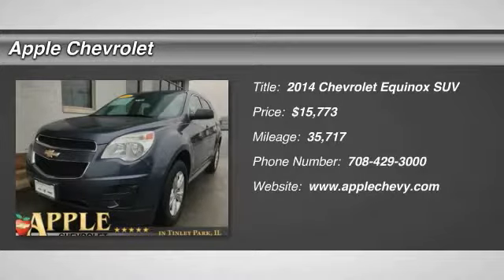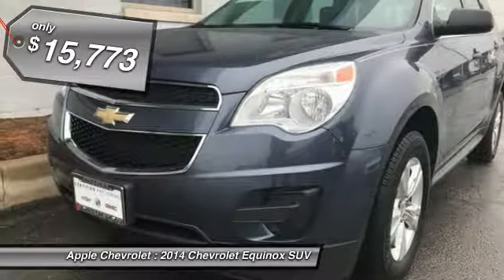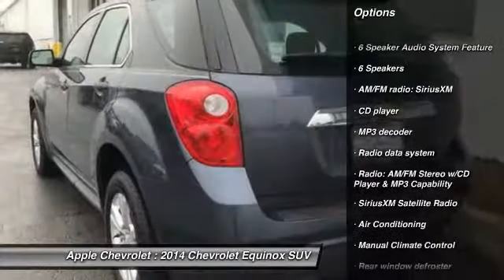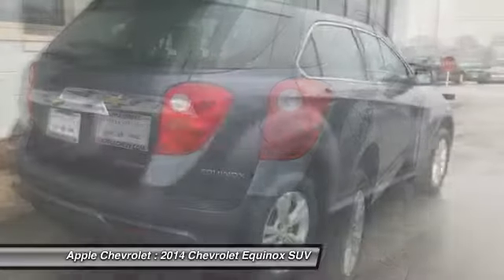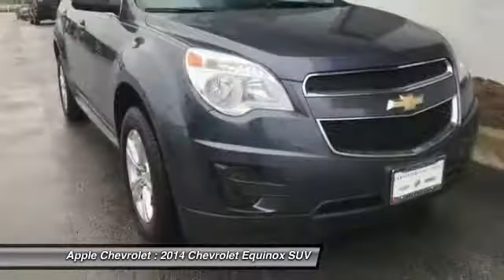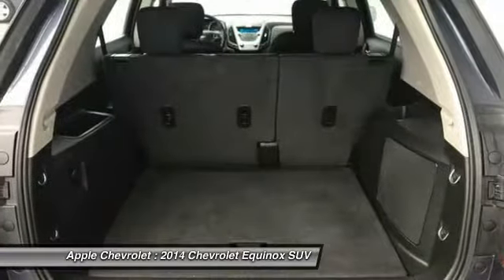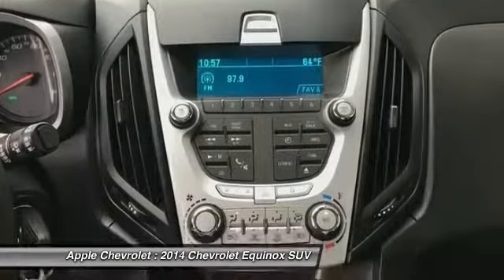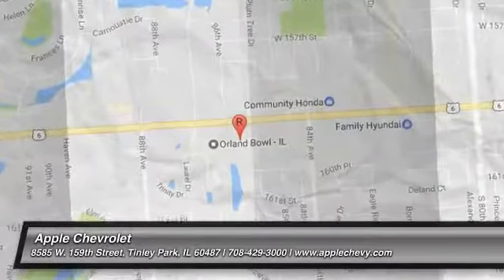2014 Chevrolet Equinox Stock: 61583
2014 Chevrolet Equinox LS

Apple Chevrolet
8585 W. 159th Street

Atlantis Blue Metallic 2014 Chevrolet Equinox LS FWD 6-Speed Automatic with Overdrive 2.4L 4-Cylinder SIDI DOHC **A/C BLOWS ICE COLD Good tires 17 Forged Painted Wheels Illuminated entry! Awesome safety feature! Radio: AM/FM Stereo w/CD Player & MP3 Capability Remote keyless entry SiriusXM Satellite Radio Split folding rear seat (GREAT FOR HAULING LONG ITEMS) Spoiler Steering wheel mounted audio controls Listen to your favorite music while keeping your eyes on the road!.brbrGM CERTIFIED 172 POINT INSPECTION- 12/12 WARRANTY- 2YR/24K MAINTENANCE PLAN. Recent Arrival! 32/22 Highway/City MPGbrbrChevrolet Certified Pre-Owned Details:brbr  * Roadside Assistancebr  * 172 Point Inspectionbr  * Transferable Warrantybr  * Warranty Deductible: $0br  * 24 months/24000 miles (whichever comes first) CPO Scheduled Maintenance Plan and 3 days/150 miles (whichever comes first) Vehicle Exchange Programbr  * Limited Warranty: 12 Month/12000 Mile (whichever comes first) from certified purchase datebr  * Powertrain Limited Warranty: 72 Month/100000 Mile (whichever comes first) from original in-service datebr  * Vehicle HistorybrbrbrAt Apple Chevy we price all our vehicles at or below fair market value making them some of the best values online. Why do we do this? To make it easy for smart savvy shoppers like yourself. We offer competitive finance rates and can match or beat most credit unions! We are located at 8585 West 159th Street Tinley Park IL 60487.brReviews:brbr  * Premium look inside and out; strong optional V6 engine; quiet interior; comfortable highway ride; spacious and adjustable backseat. Source: Edmundsbr  * The 2014 Equinox is Chevrolet's torchbearer in the sizzling compact crossover segment. The Equinox stretches the boundaries of the term compact as it is noticeably larger than its rivals. That size difference affords more room for passengers in the second row seat and a larger presence on the road. The 2014 Chevy Equinox has a comfortable and quiet ride and drives like a more expensive car. It has an edge in passenger comfort especially in the rear where the bench seat can move several inches fore and aft to create more legroom. Up front driver and passenger benefit from generous-sized seats. The 2014 Equinox has a good blend of soft curves at its edges to balance the vehicle's rectangular shape. A long hood further helps even out the Chevy's proportions. It all works to give the Equinox an athletic appearance. Other standout aesthetics include the signature 2-bar grille floating fog light bezels and creased fender flares. The 2014 Chevrolet Equinox comes standard with a fuel-efficient 4-cylinder engine that makes an adequate 182 horsepower. You may also choose the impressive V6 that puts out 301 horsepower. Both engines are connected to a 6-speed automatic transmission. Front-wheel drive (FWD) is standard with all-wheel-drive as an option for both engines. The 4-cylinder model can tow a maximum of 1500 pounds while the V6 can pull 3500 pounds. If you want a small-but-not-too-small SUV with plenty of passenger space a comfortable ride and good fuel economy consider the 2014 Chevy Equinox. Source: The Manufacturer Summary